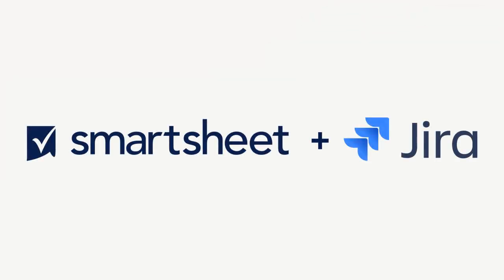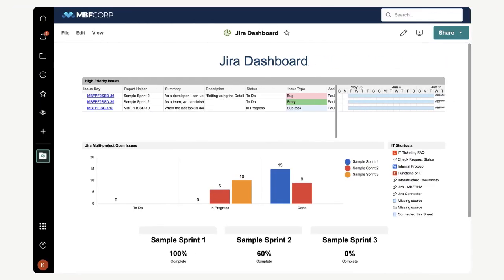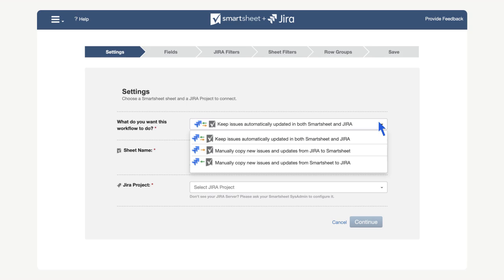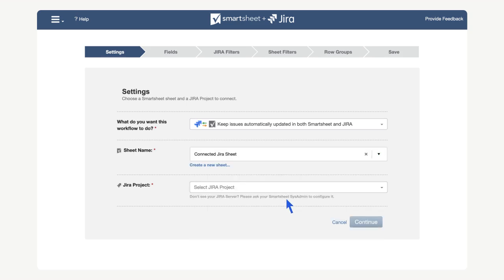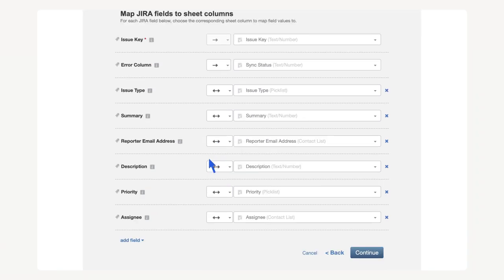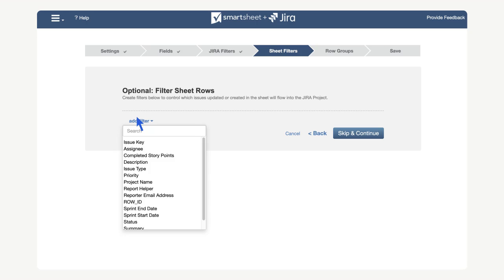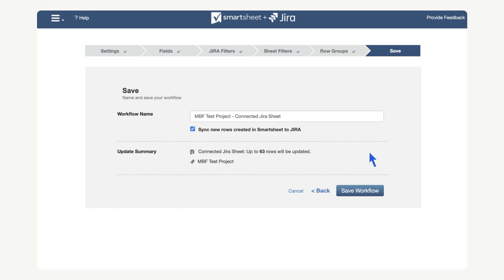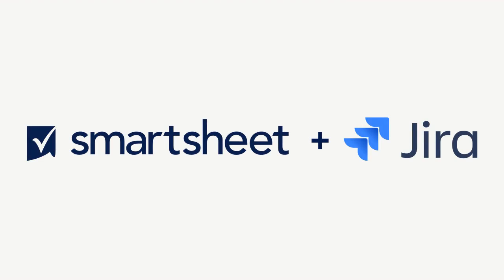How to use the Smartsheet Jira Connector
Manage work across teams and improve program visibility by automatically syncing Jira data with Smartsheet. Learn how to set up the Smartsheet Jira Connector.

0-0:55 Introduction
0:56-4:35 Set up example workflow
4:35-4:48 Conclusion